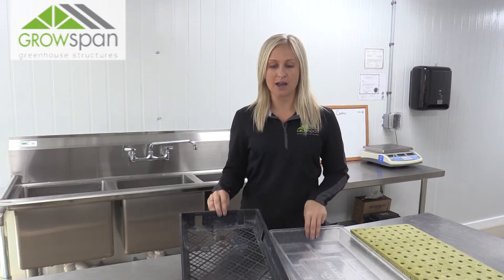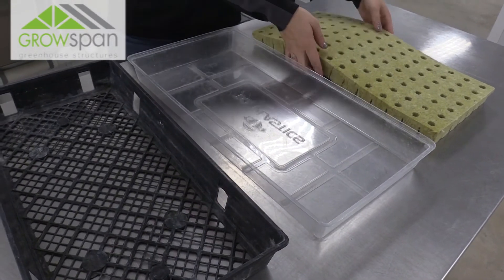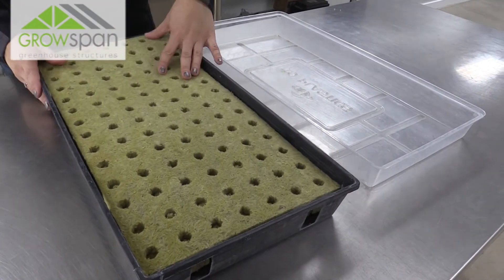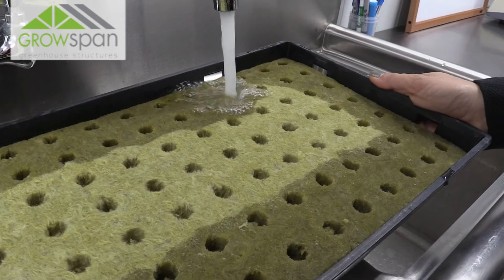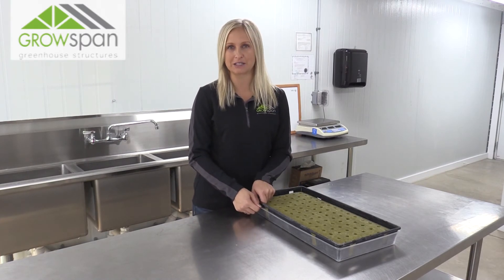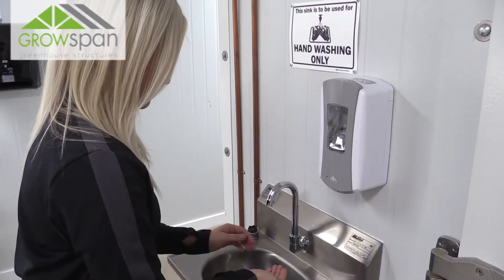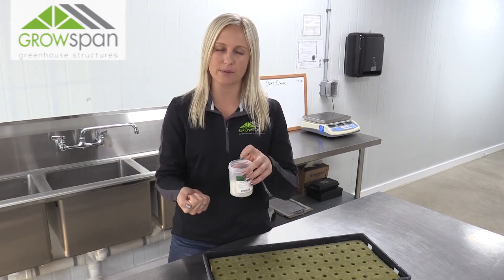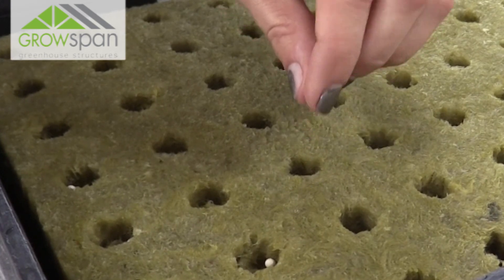GrowSpan's Greenhouse Tips - Propagation Part 1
GrowSpan's Lead Hydroponic Grower Jena Holland talks about seed starting procedure for propagation. To learn more about other Hydroponic Supplies to use with your next hydroponics project,